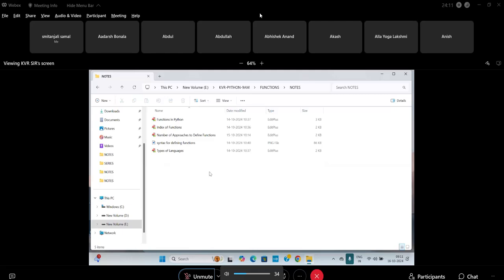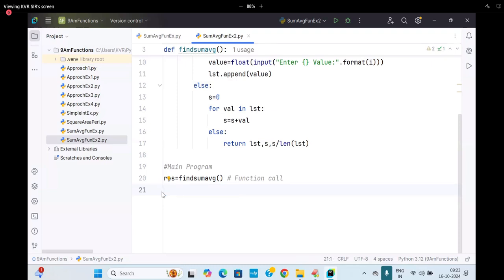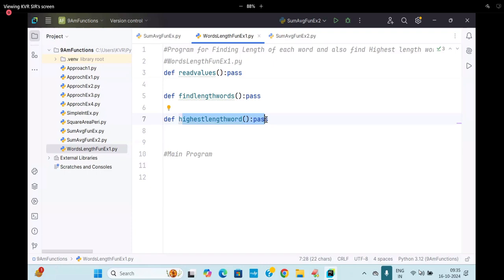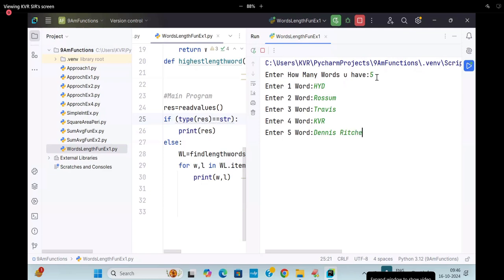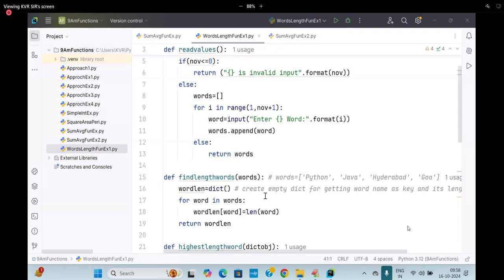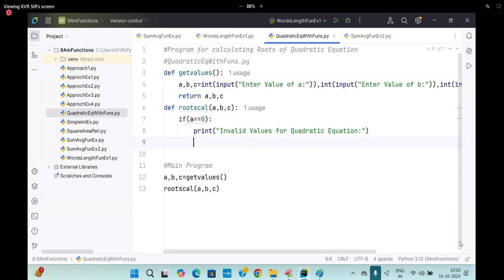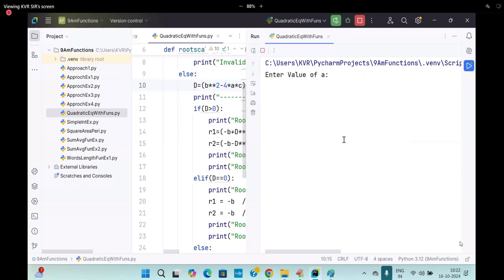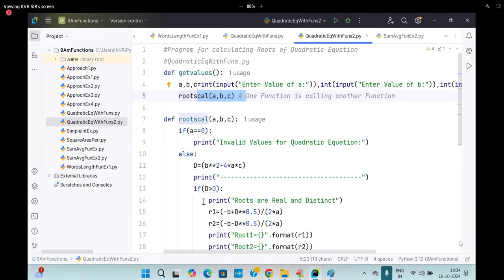function examples 2024 10 16